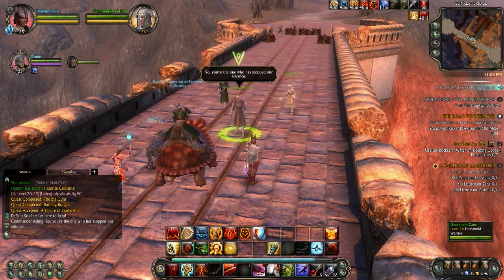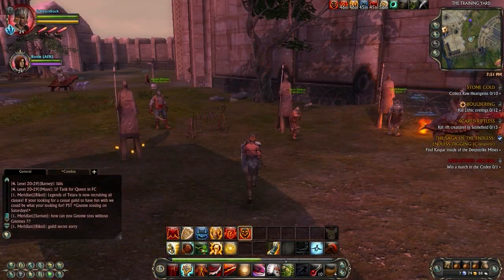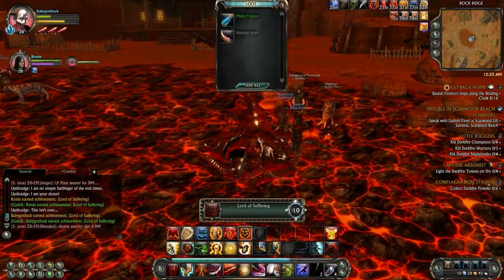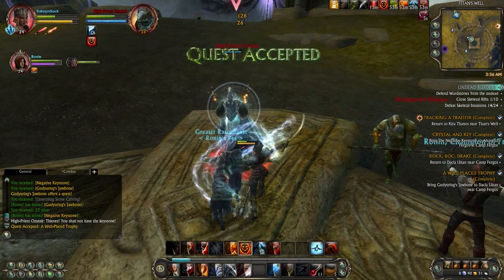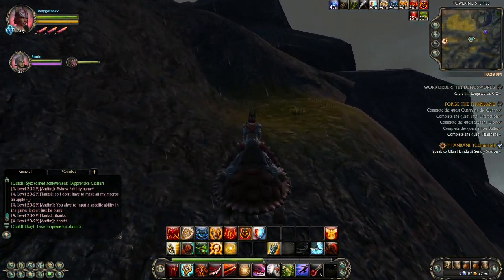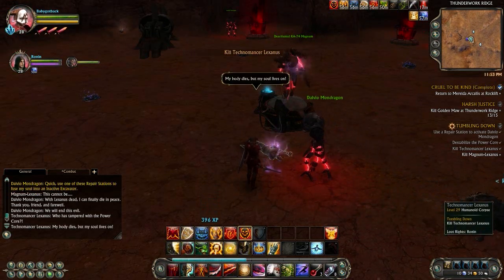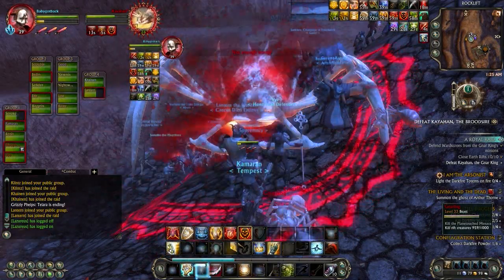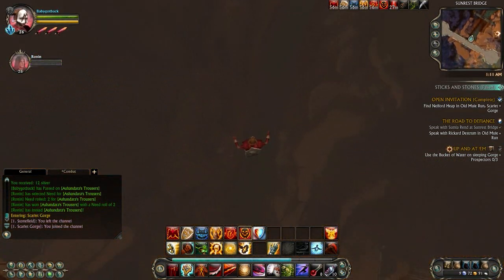Rift - Day 3 and 4: Spankin' Tank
Jesse (jessecox.com) from omfgcata lets you in on his first day in rift as his grinds to 50. How'd it go? Ask all the dead mobs! yaaaaaaboi!

Rift is a 2011 fantasy free-to-play MMORPG developed by Trion Worlds for PC.